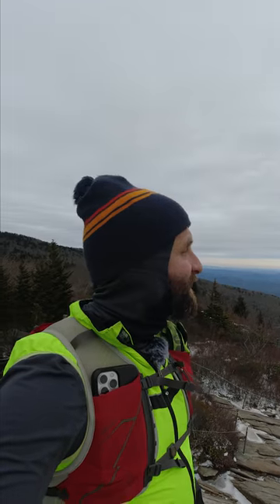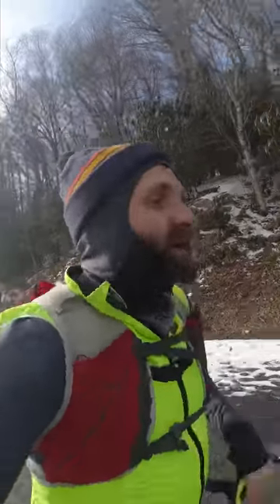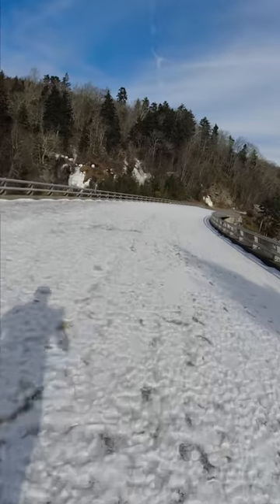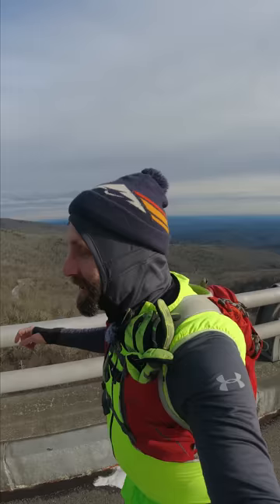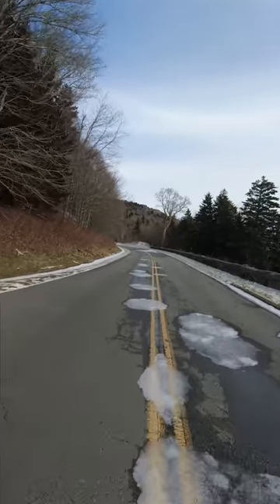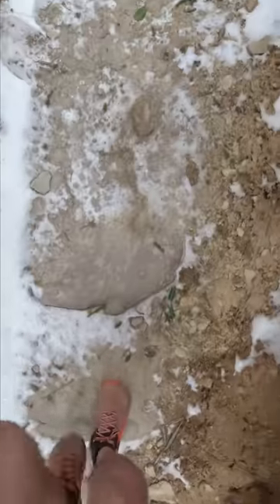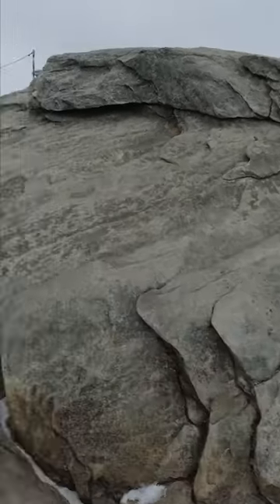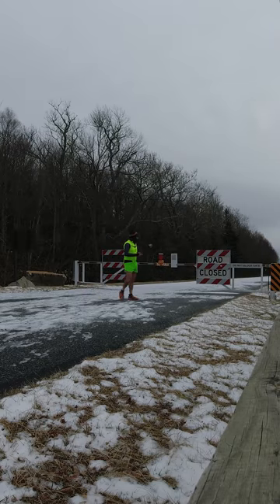5 "maybe" useful tips for running in cold temperatures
In this video, Aaron shares 5 tips for cold-weather running. These may seem basic but the goal is really to find out what works for you.

If you would like to purchase a sweet HPM Bandanna